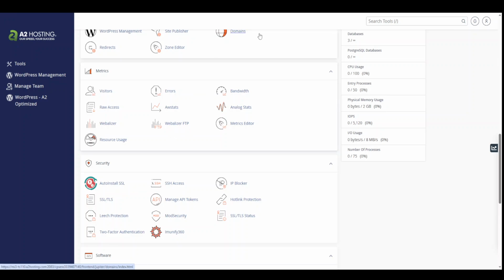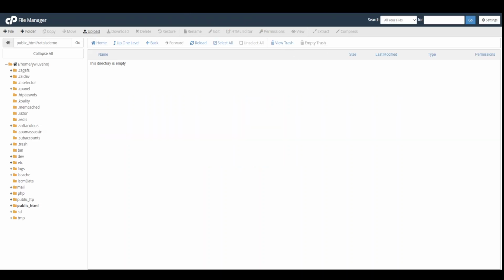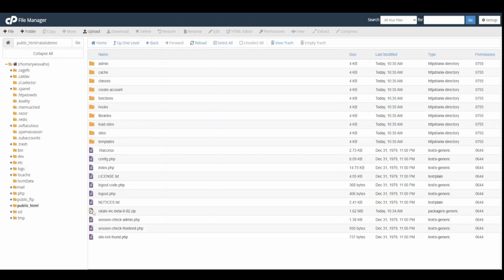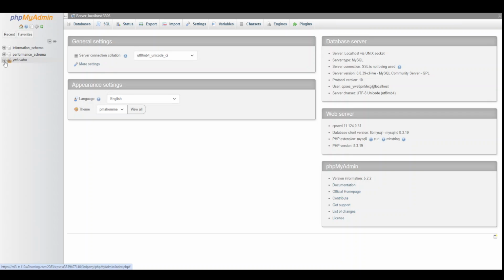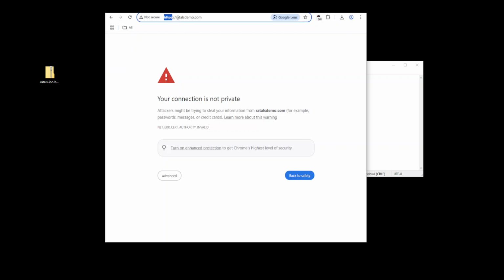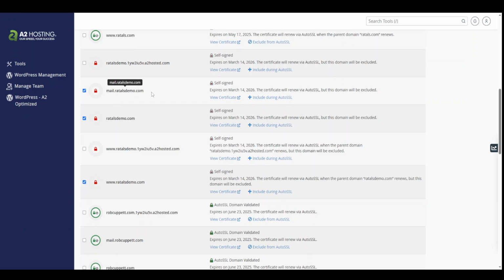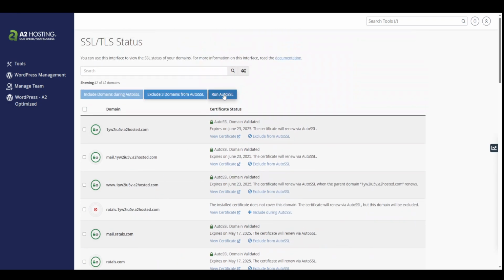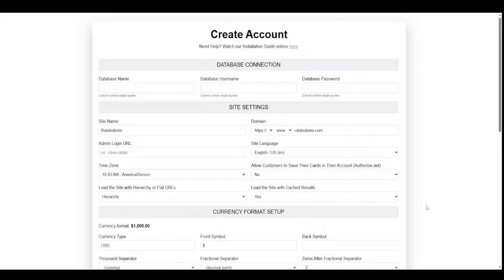Part 3 - How to Install Ratals Software on Your Web Server & Set Up SSL in cPanel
Upload the Ratals software to your web server using cPanel File Manager, extract the downloaded files, set up an SSL certificate, and configure it to auto-renew so your domain loads over HTTPS.